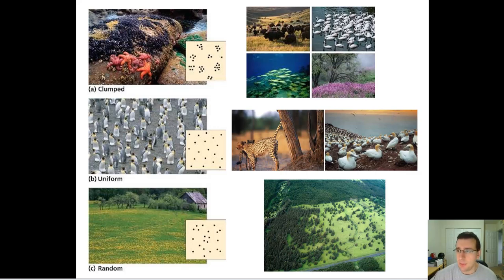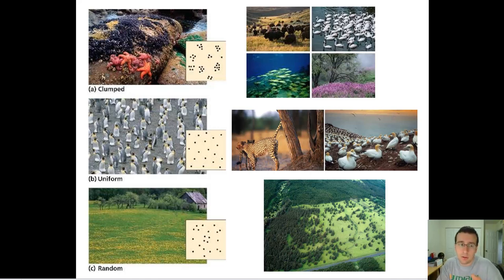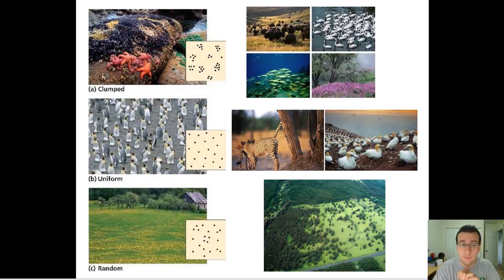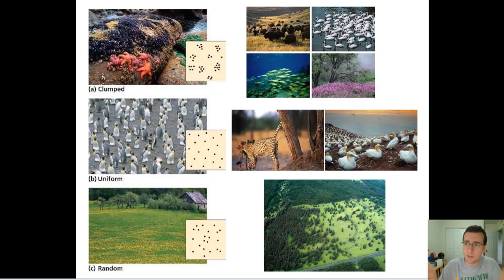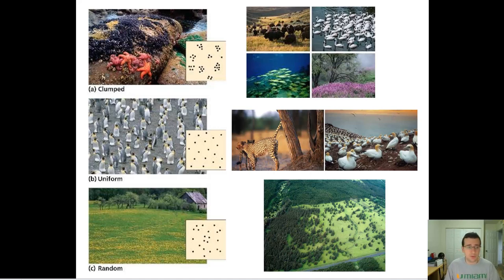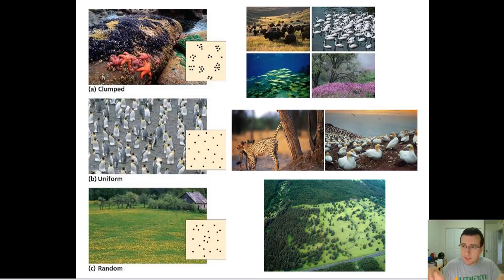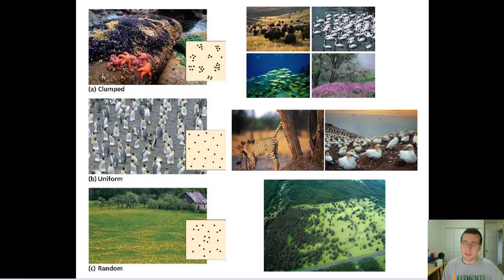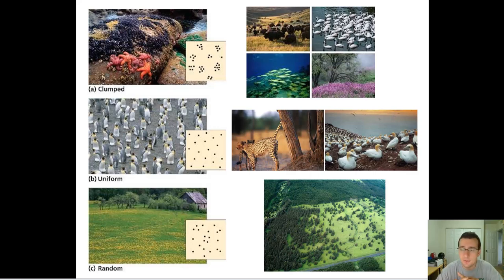Population Dispersion Patterns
This video is part of the "Population Ecology" lecture series. To see the full list of videos,

Summary: Mr. Lima discusses the different patterns of ecological population dispersal and the factors that cause them.